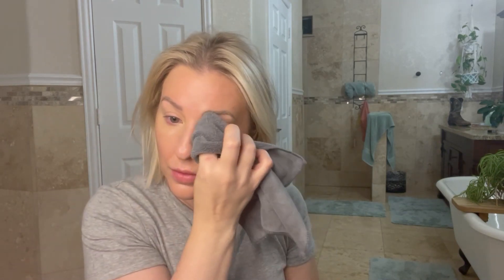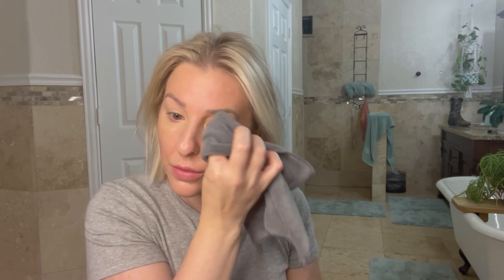MY FLAWLESS COMPLEXION MAKEUP ROUTINE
Hi Friends! Today’s video is on how I achieve a flawless complexion. I’m going through all the products I use to create a glowy and radiant complexion so keep watching!

Interested in a free color match? Click the link below to complete the form and I will recommend the perfect shades for you!

Here are the colors/products I used in the video:

SKINCARE
First Aid Beauty Toner

First Aid Beauty Sunscreen

FACE
Under Eye Corrector

Setting Spray
Elf Dewy Setting Spray

Milani Make It Last

Real Techniques Sponge:

♦ SOCIAL MEDIA ♦

Interested in DIY lashes?

Love my nails?

Hi! My name is Dee! My channel consists of the typical Product Reviews, “Does it Work” videos on crazy items or trends that I've come across and SO much more! You can ALWAYS be assured that I am giving my full and HONEST opinion. I only talk about products I genuinely like and only give honest reviews.